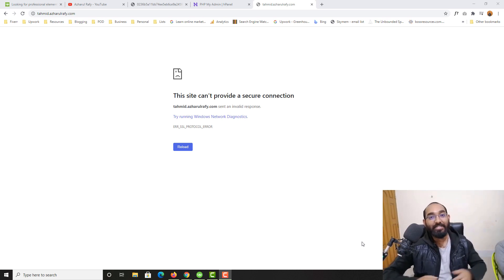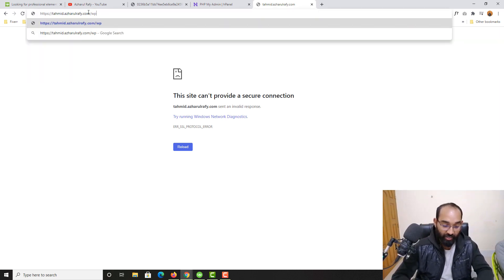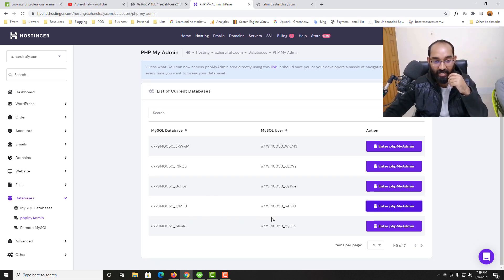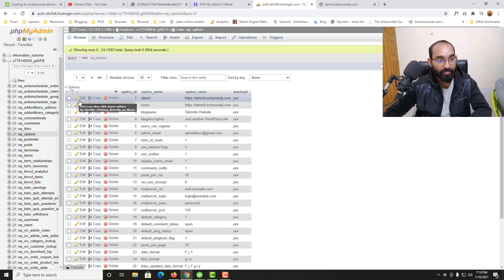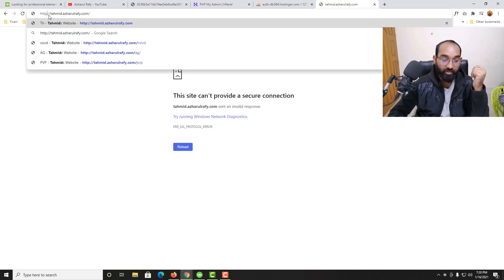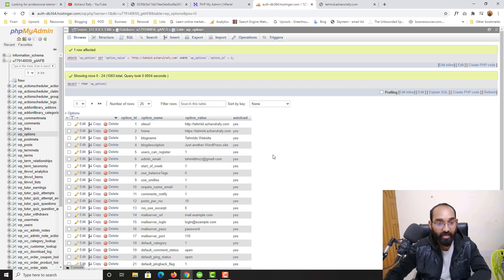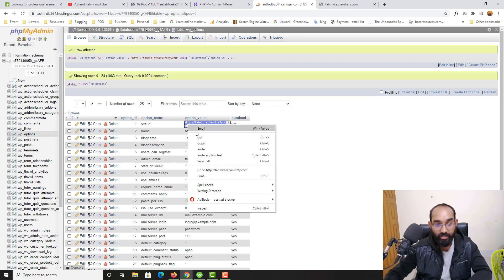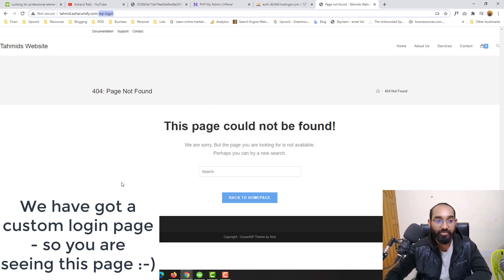HTTP and HTTPS | Can't Provide a Secure Connection | ACCESS THE SITE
If you have ever changed the site url from WordPress backend - and if you have no SSL certificate - you might going to face this HTTPS redirection issue and you might going to see the message Can't Provide Secure Connection - even if you are trying to go back to the HTTP version of your website url.

Here in this video, I have got the solution for you - simply we have to make change on from MyPHPAdmin and change the Site url and the home url. It will work fine.